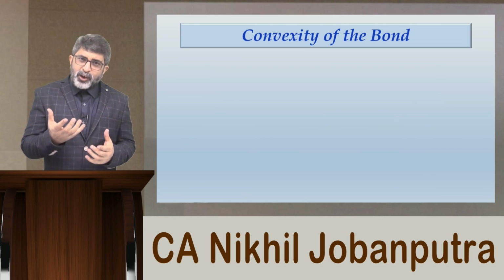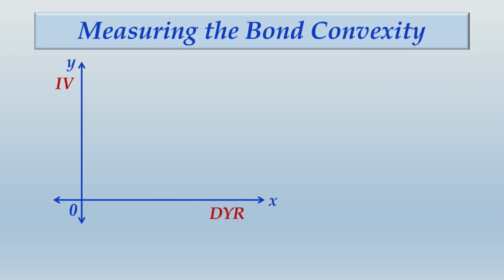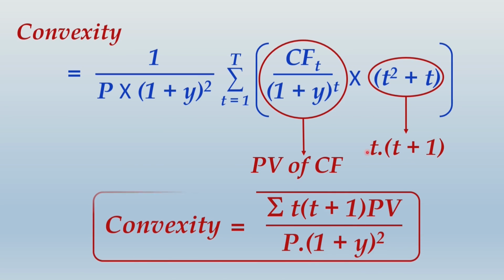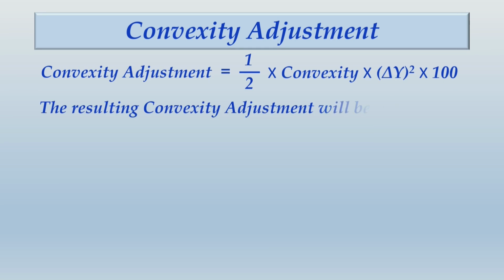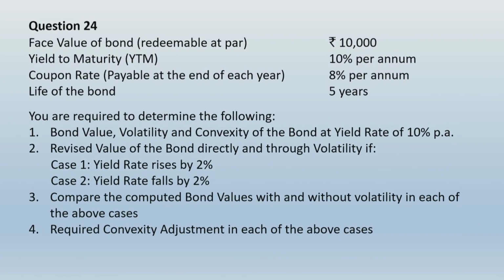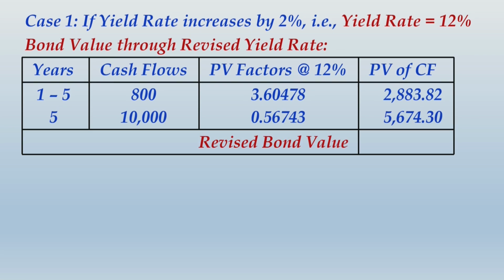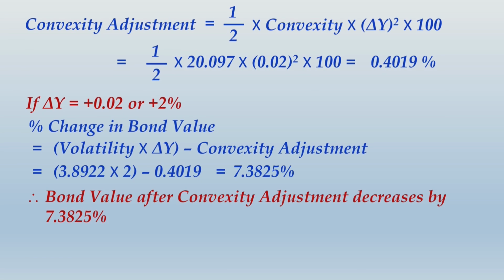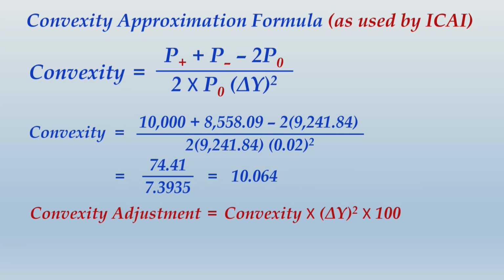Bond Convexity - CA/CMA Final SFM - Advanced Strategic Financial Management